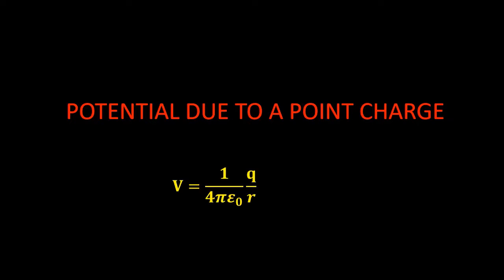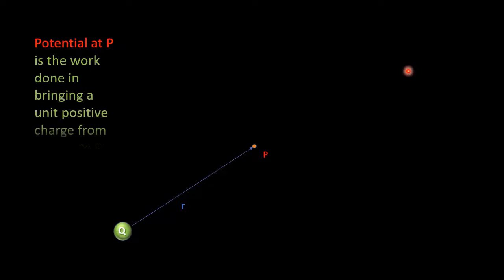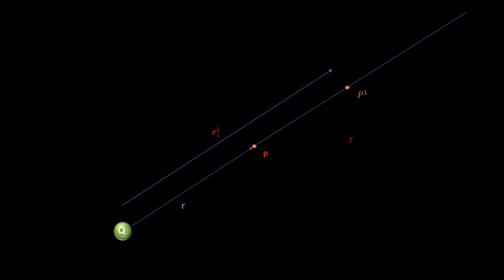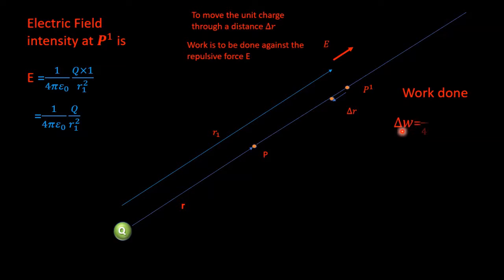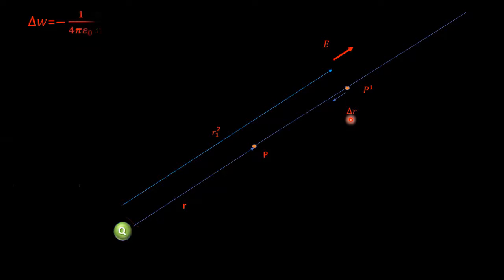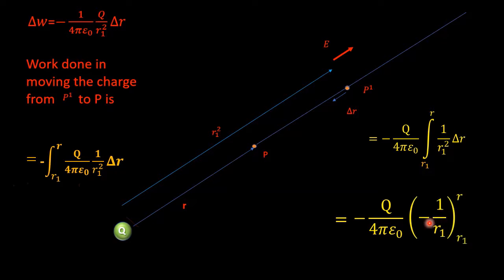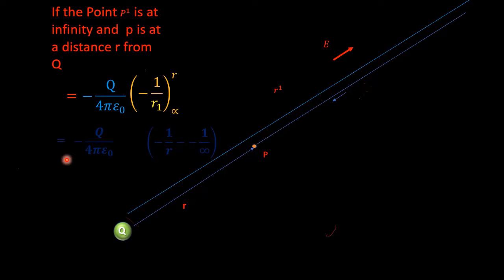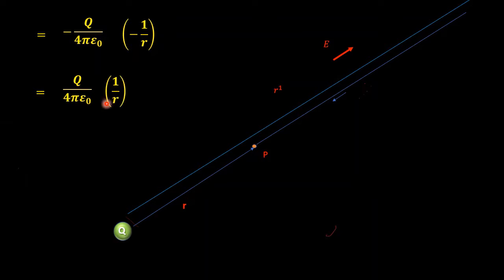Plus Two Physics#SR classes#Electrostatics#Potential at a point#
This Video is on  Plus two Physics Chapter 1 Electrostatics  Potential at  a point  with animations and  explanations